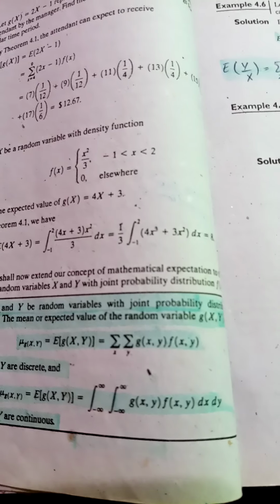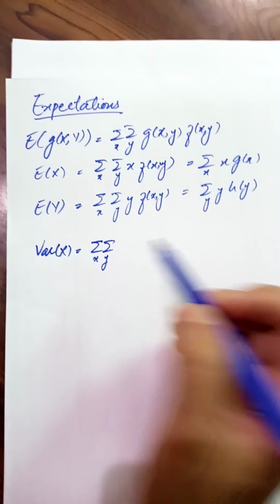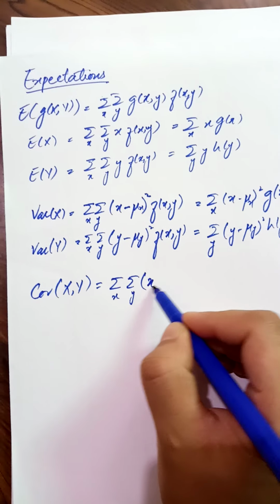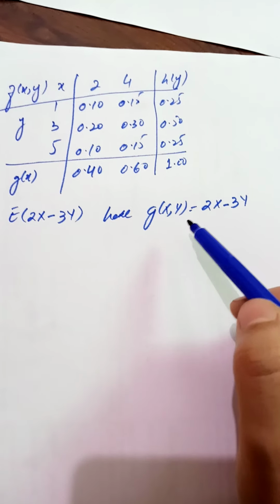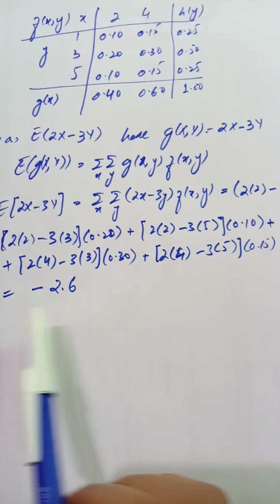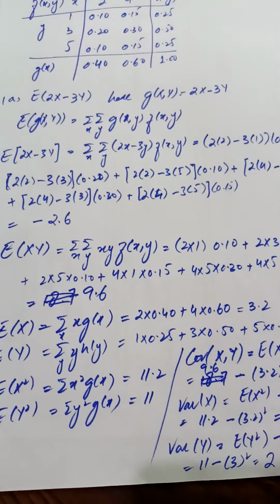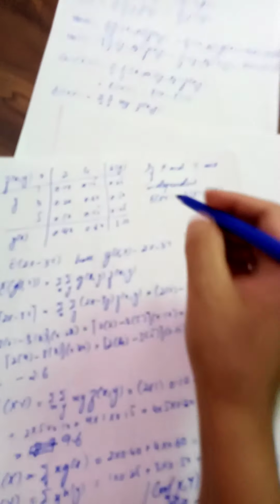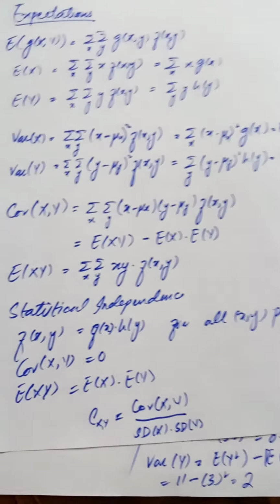Expectation in Bivariate Distribution